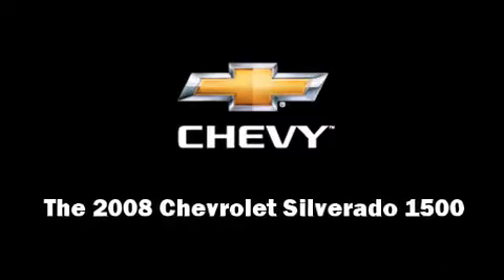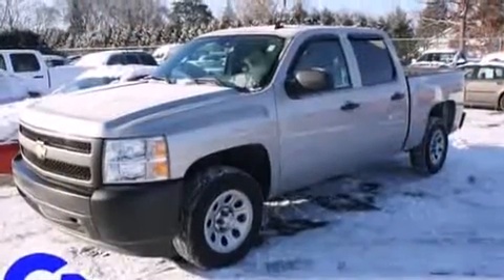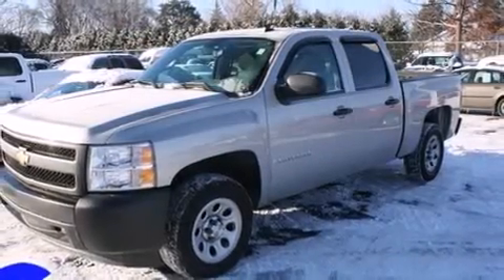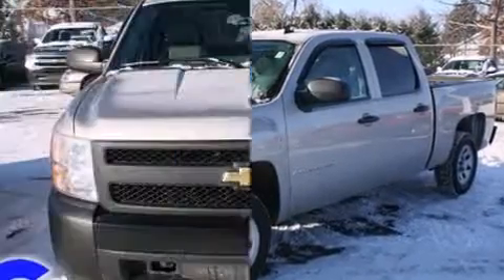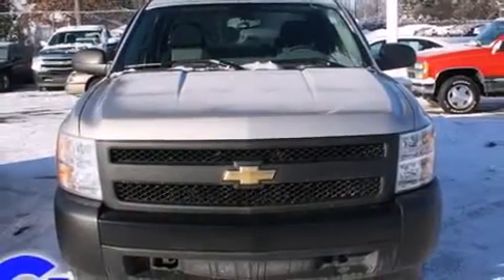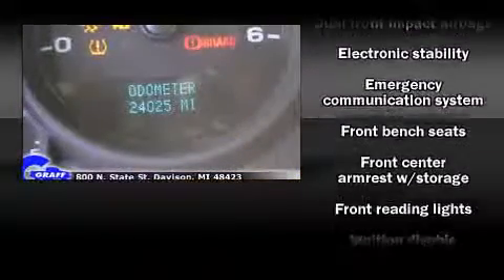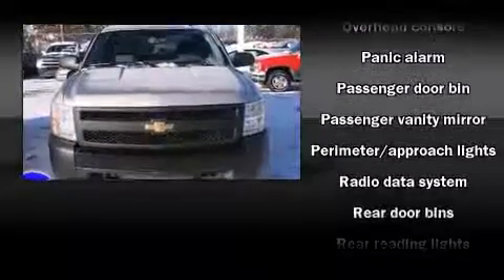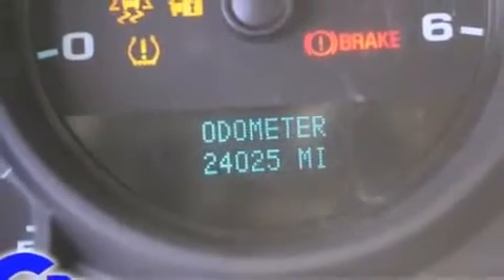Used 2008 Chevrolet Silverado 1500 - StockID: 6-79188P - Hank Graff Davison, Flint Chevy Dealer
- You are viewing one of our Used Chevrolet Truck Crew Cab's, Hank Graff Chevrolet Davison encourages you to come in for a test drive on this Used 2008 Chevrolet Silverado 1500, stock# 6-79188P. We are located in Davison Michigan near Flint, MI - Grand Blanc, MI - Lapeer, MI - All Surrounding Mid-Michigan areas. Come take a look at this Used 2008 Chevrolet Silverado 1500 today. Our experienced sales staff is eager to share its knowledge and enthusiasm with you.

Year: 2008
Make: Chevrolet
Model: Silverado 1500
Bodystyle: Truck Crew Cab
Engine: V-8 cyl
Trans.: Automatic
Miles: 23910
Exterior: Silver Birch Metallic
Interior: Black

Address:
800 N. State St.